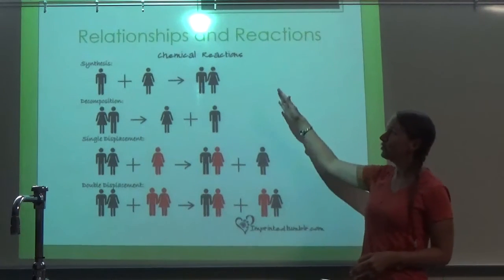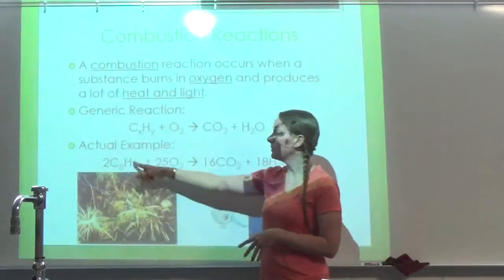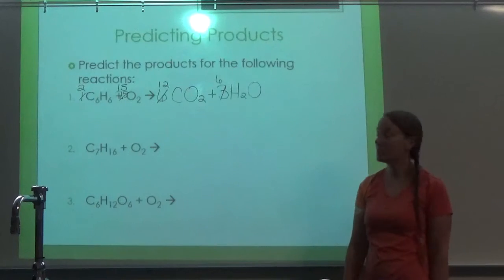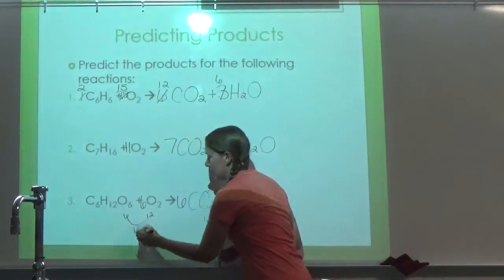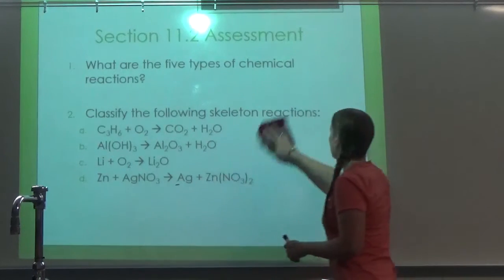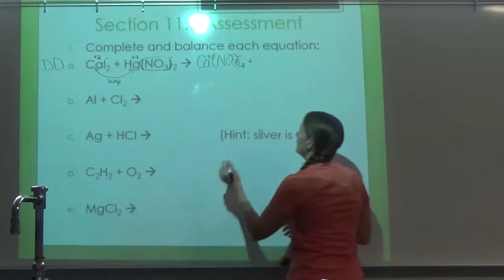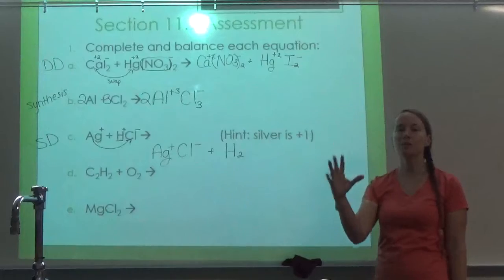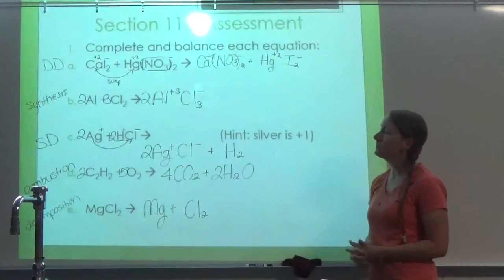Chemistry Section 11.2 Lesson Video Part 2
This video covers combustion reactions that involve a hydrocarbon and I review the 5 types of reactions.